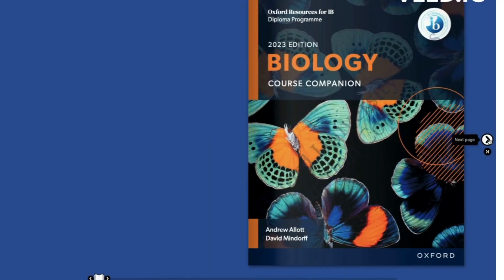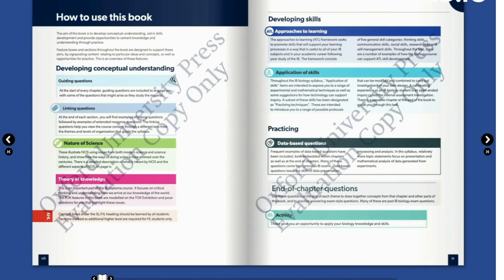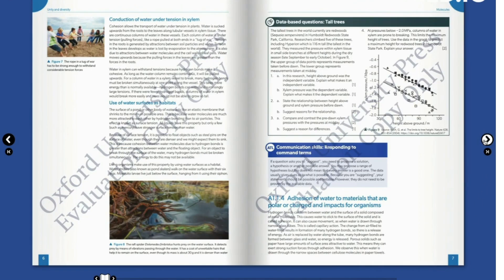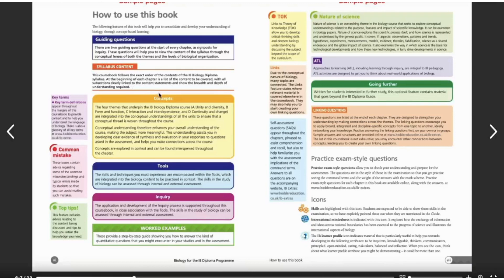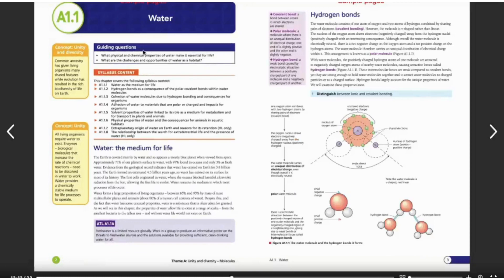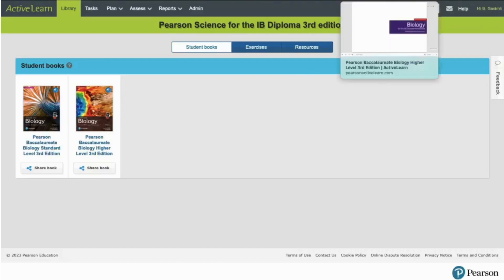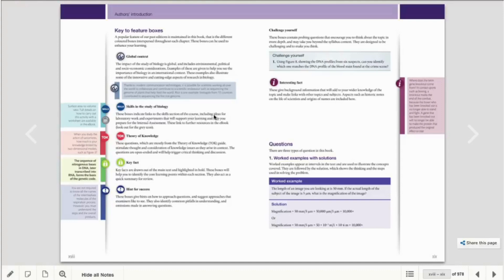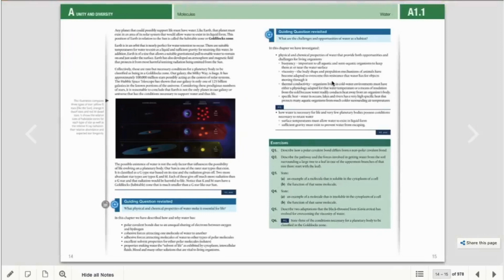IBDP BIOLOGY BOOK REVIEW BASED ON A NEW CURRICULUM 2023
Oxford  DP Biology Coursebook
Hodder DP Biology Coursebook
Pearson DP Biology Coursebook